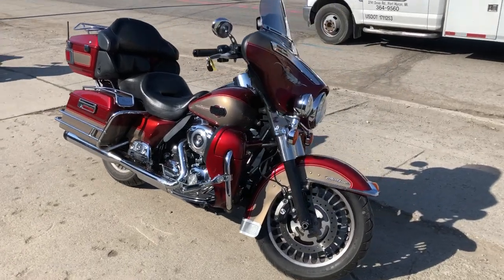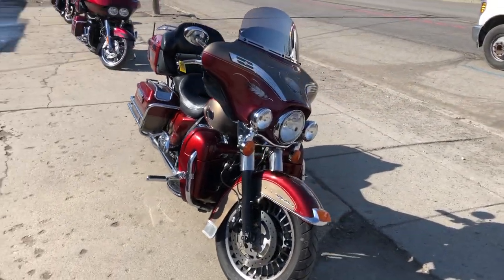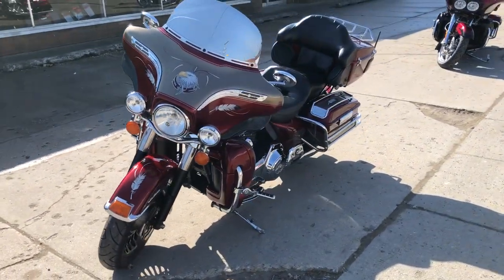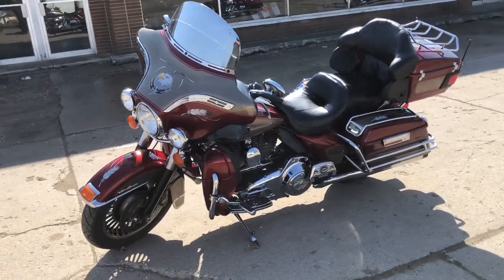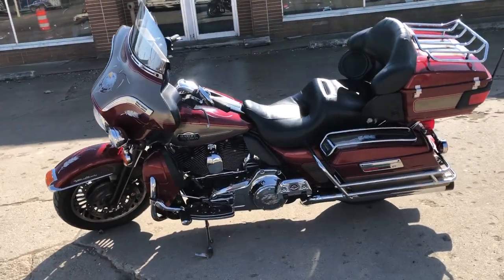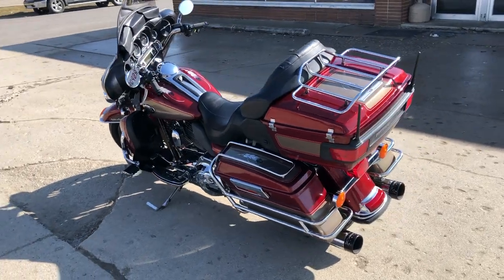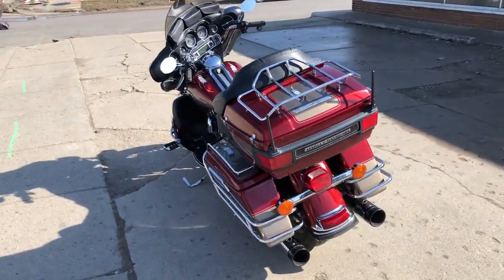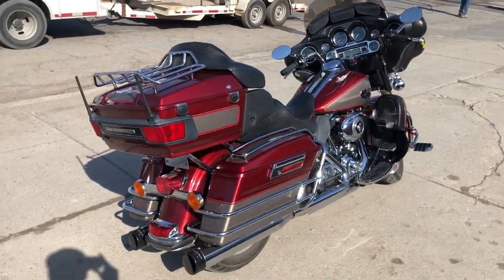USED 2009 HARLEY ULTRA CLASSIC FOR SALE IN MI TOP SHELF HARLEY FULL DRESSER! U7359